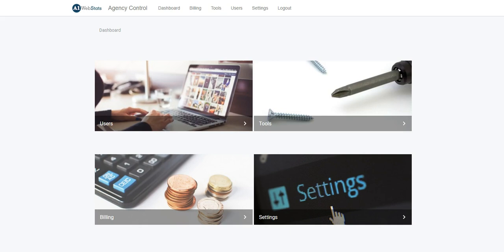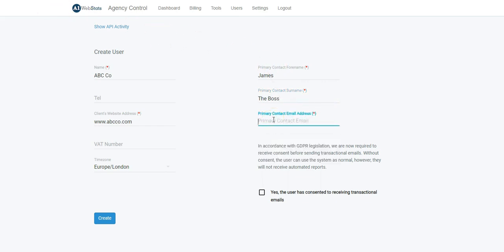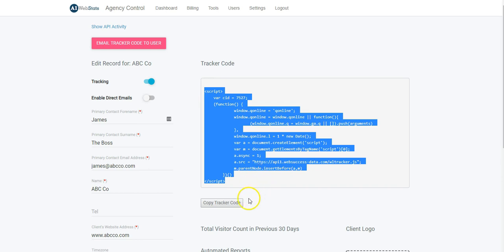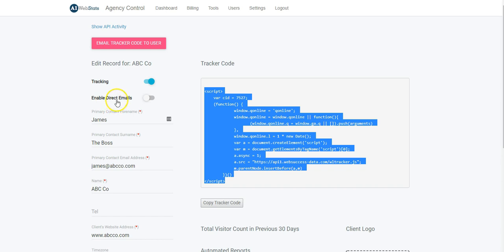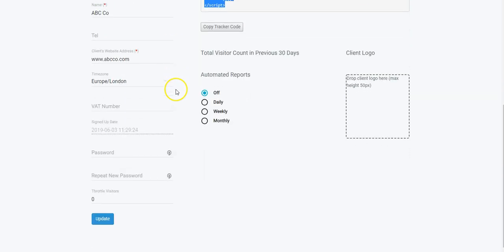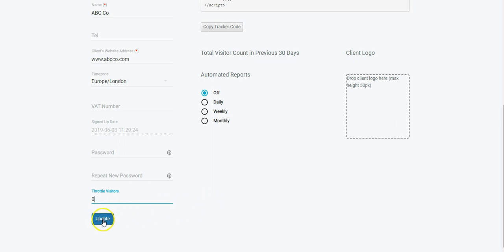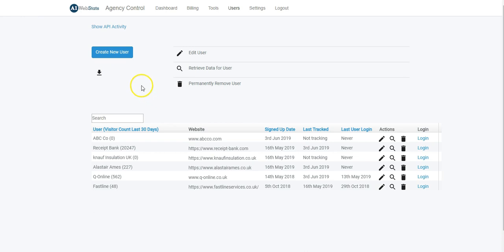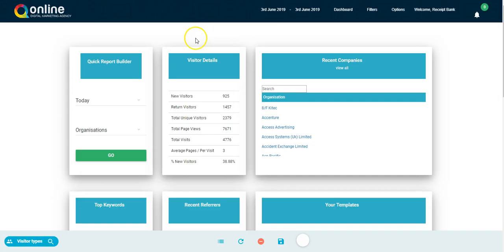Setting up users within your A1WebStats white label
How to create users within your A1WebStats white label account